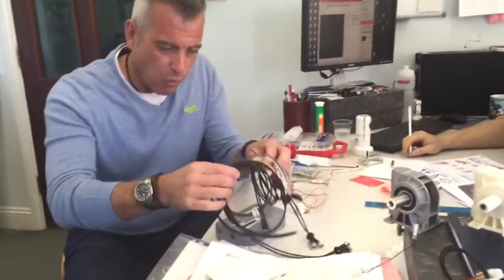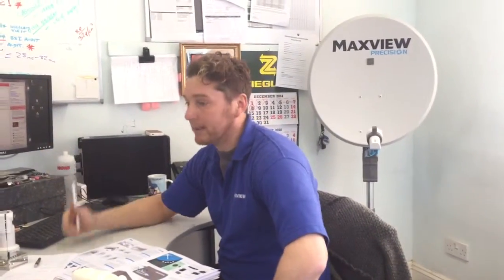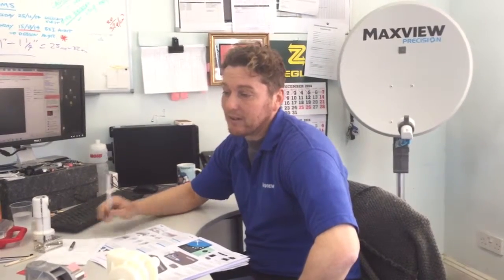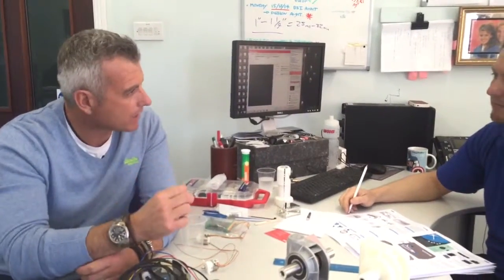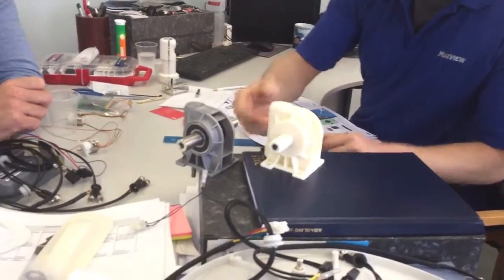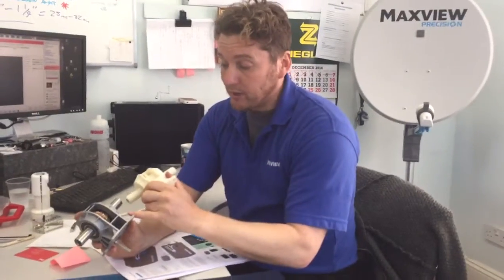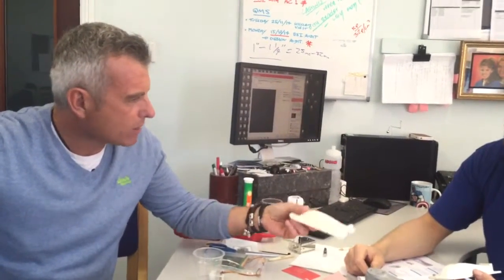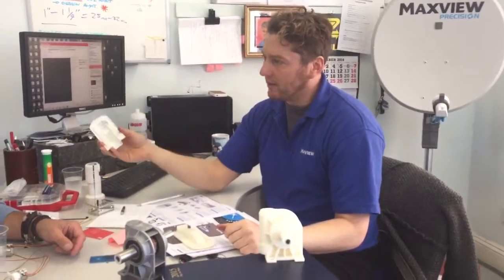Maxview Products Uncovered.......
Neil Greentree goes behind the scenes of Maxview Leisure products to find out what makes them the first choice when it comes to Leisure vehicle aerials, satellite systems, and more.